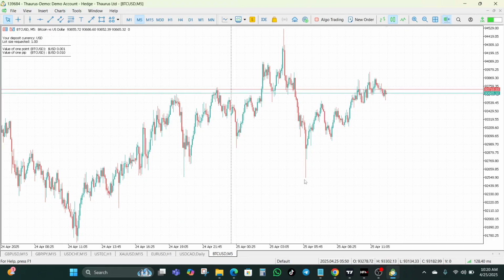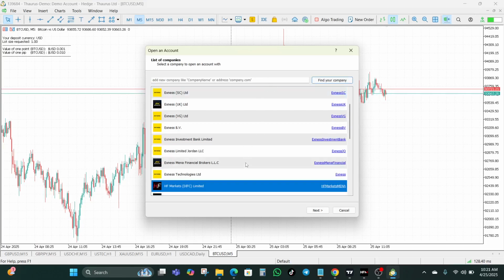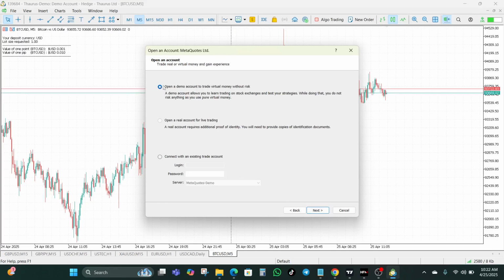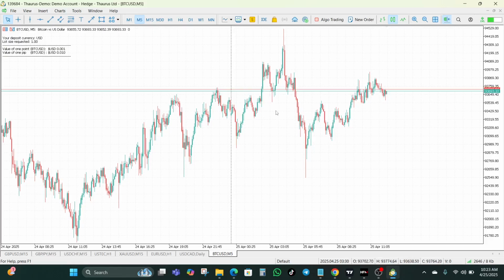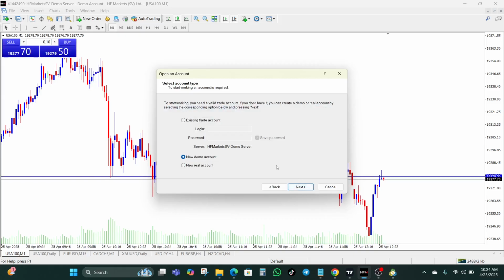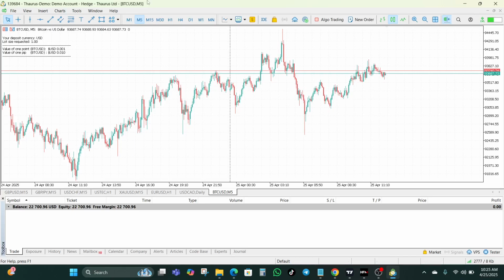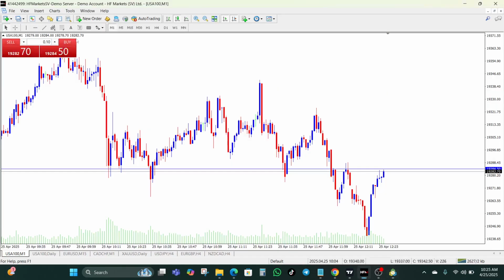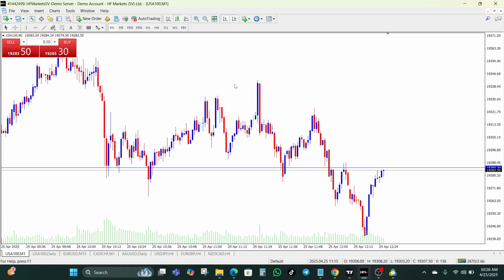How To Open A Demo Account On MetaTrader 4 (MT4) & MetaTrader 5 (MT5) - Quick & Easy Guide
New to forex trading and want to practice before going live? This video shows you how to open a MetaTrader 4 (MT4) and MetaTrader 5 (MT5) demo account quickly and easily – no confusion, no fluff.

MT4 and MT5 are the most popular trading platforms in the world, and opening a demo account is the best way to learn the platform, test strategies, and gain confidence without risking real money.

Whether you’re just getting started or switching platforms, this video will give you the perfect foundation.